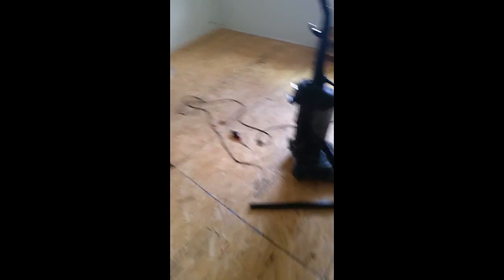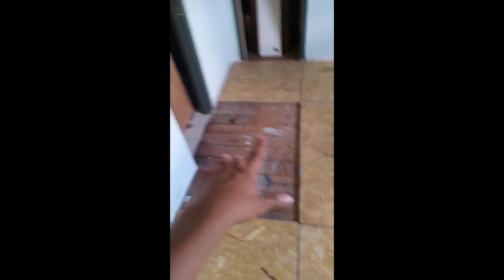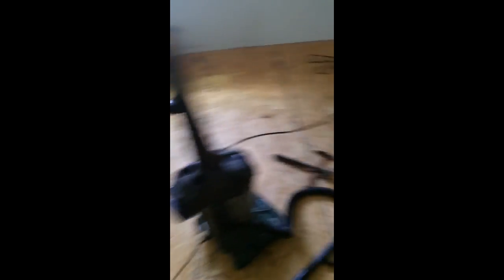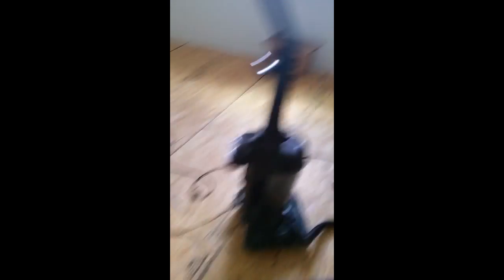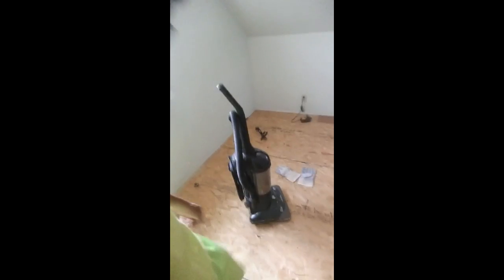Day 2-ALMSOT DONE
I'm almost done with my flooring...maybe tomorrow it'll be done!!